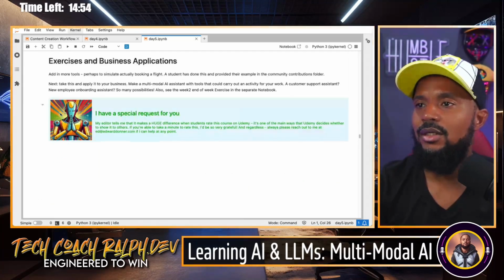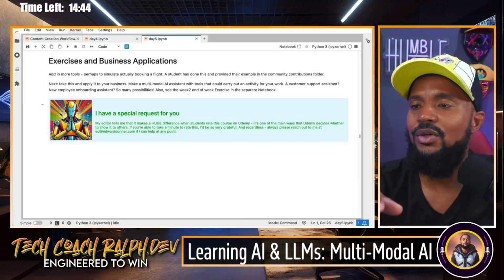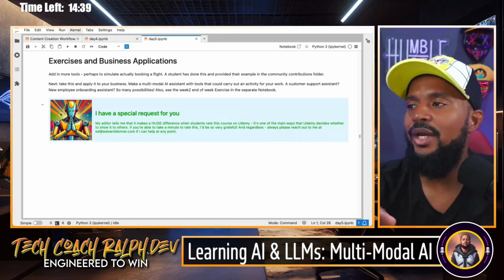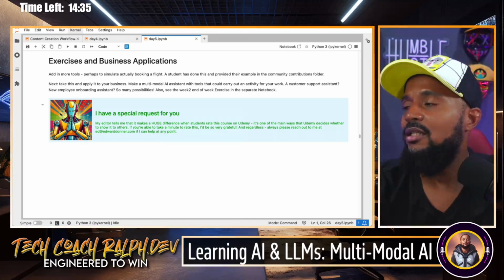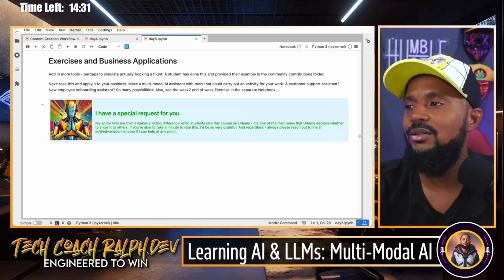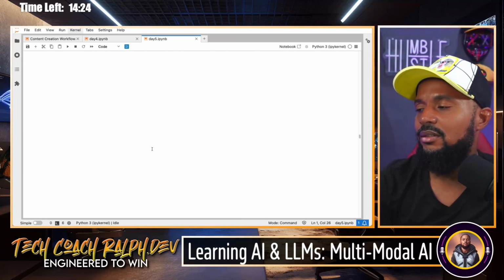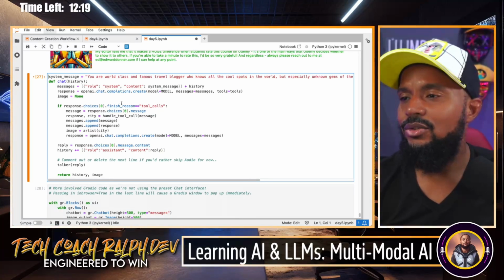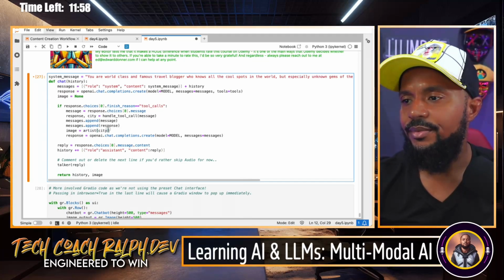Ever Tried Building an Audio Chatbot? Here’s How!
🚀 Are you ready to dive into the exciting world of AI? In this electrifying clip from my morning livestream, I guide you through the thrilling process of creating an AUDIO chatbot using Gradio! Whether you're a seasoned developer or just starting out, this tutorial will spark your creativity and show you how to build something AMAZING with Python in Jupyter Notebook.

🔍 Step-by-step guide to building an audio chatbot
💻 Insight into Python coding practices
🎤 How to utilize Gradio for interactive applications
🛠️ Tips and tricks to enhance your chatbot's performance
📚 Resources for further learning and exploration